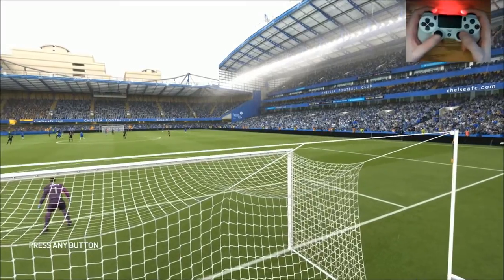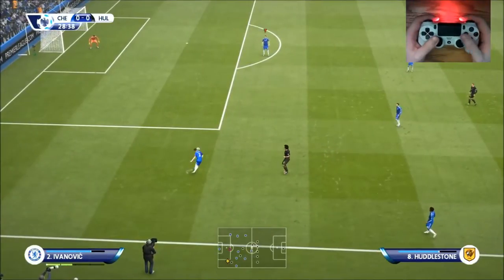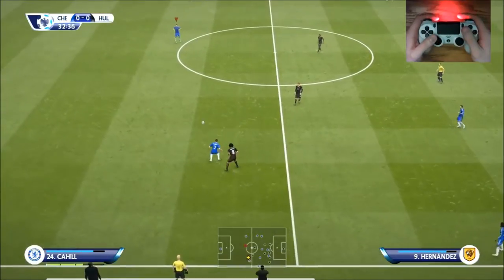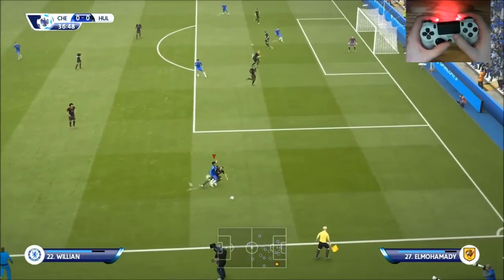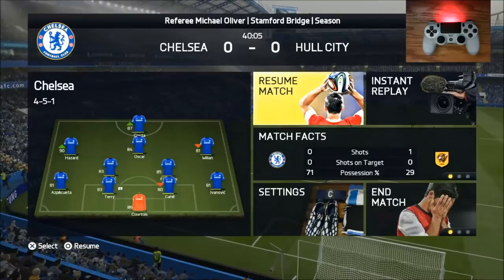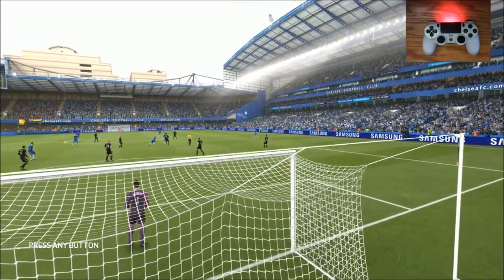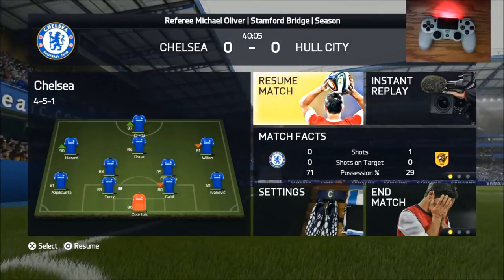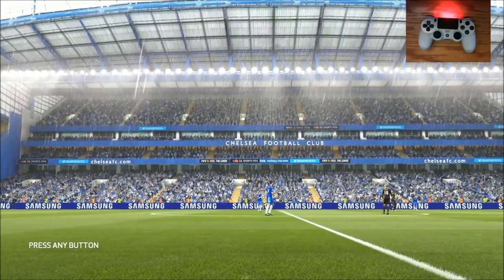TIPS AND TRICKS: USING RIGHT ANALOG STICK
In this Tips and Tricks I go over how to improve your game, and encourage you to use the right analog stick. Play a game where you focus on having a lot of control over the right analog stick and less frantic gameplay.

Look out for a lot of great FIFA 15 content coming to the channel as well! Including a tutorial series, FUT guide, Be A Pro series, Career Mode playthrough and more!